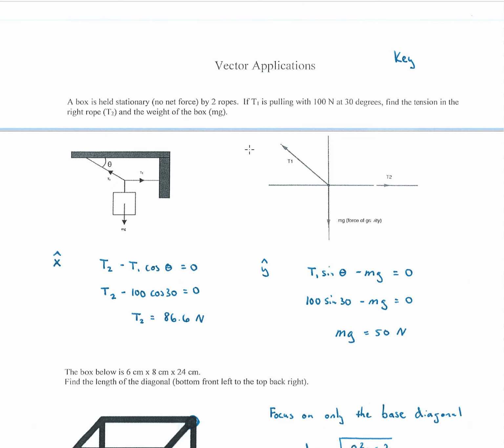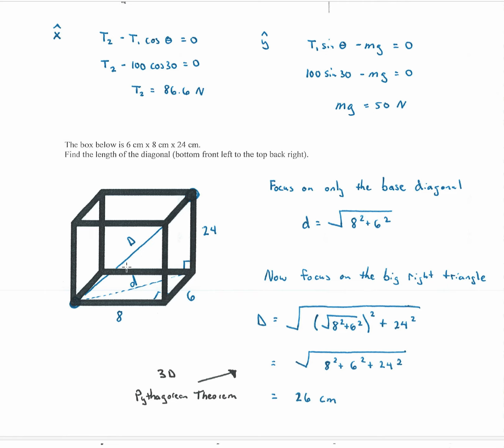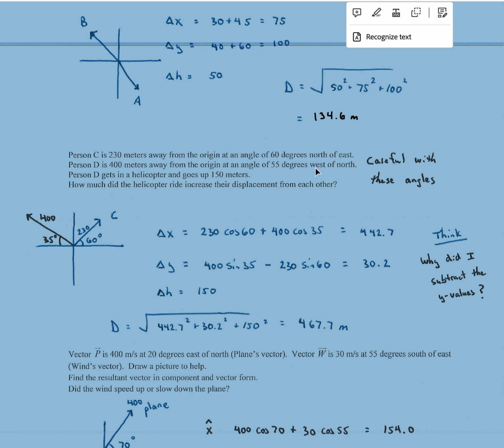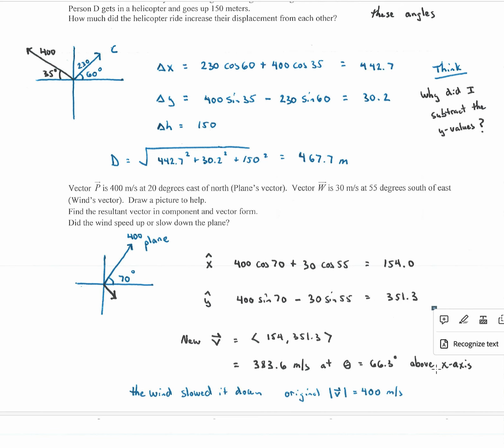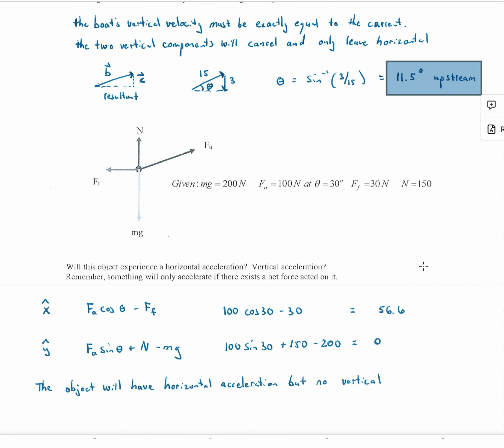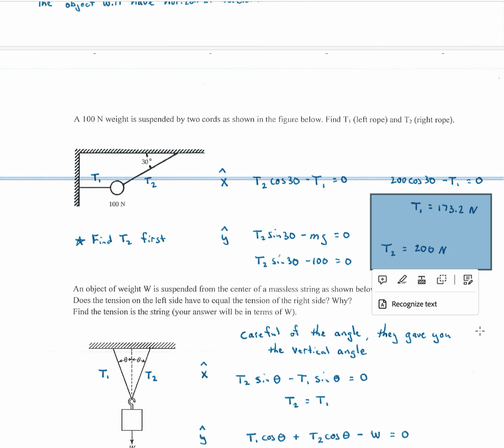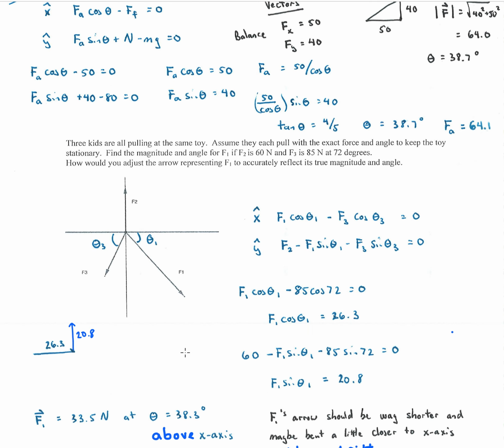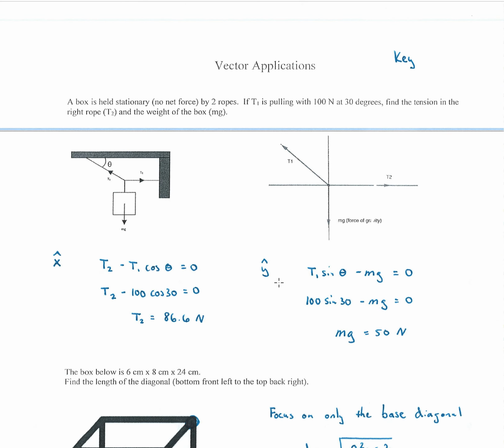Video Solution to Vector Applications KEY